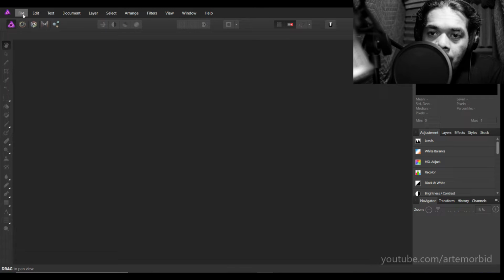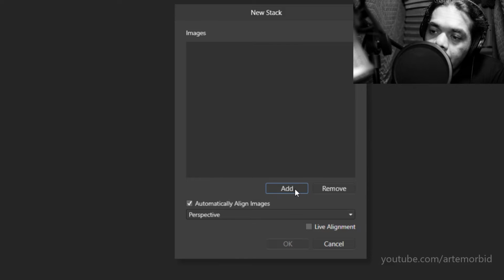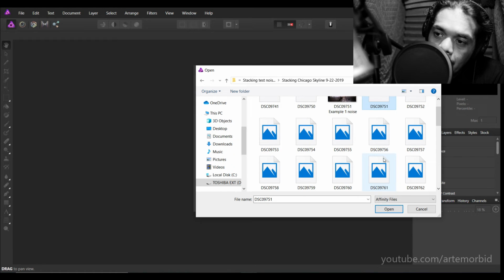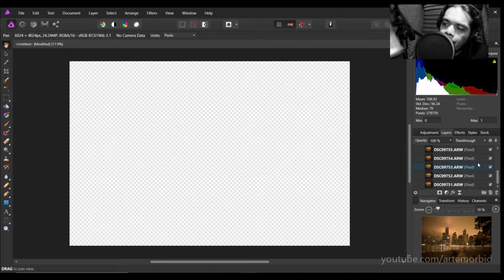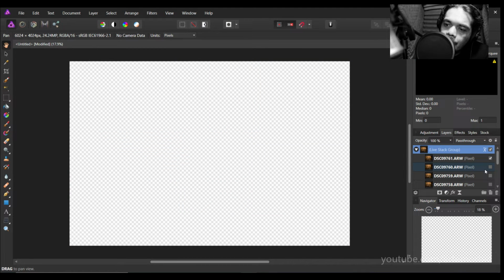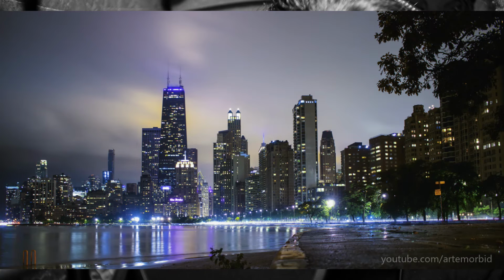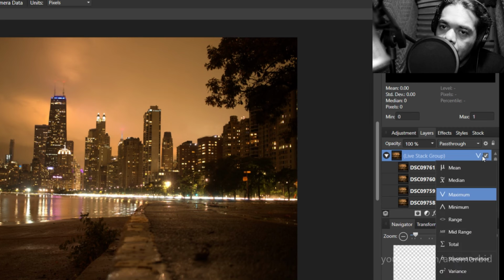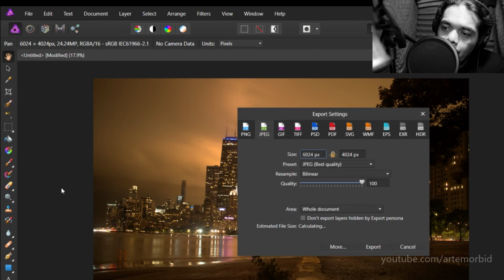How to stack photos to reduce noise in Night or Low light scenes Affinity Photo tutorial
Learn how to stack multiple photos in low light or night time scenes in order to reduce noise. Images in low light are often taken with a high ISO which can in a single image create noise.

What is noise? noise is a grainy looking cast, often tiny blue and red pixels that appear when you turn up the ISO to make the camera sensor more sensitive to light in order to capture a photo in night time or low light situation.

This can be use for both handheld or for better results on a tripod or flat surface. In order to take multiple photos you can do it on your phone if it has a feature for burst or just take several photos in one session. On a regular camera you can easily find the burst or multiple photo option. you will need at least ten or more pictures to see any notable results.

The video will demonstrate the editing process after you have already taken your photos.

This method will work in any other photo editing program including Lightroom, Photoshop and others.